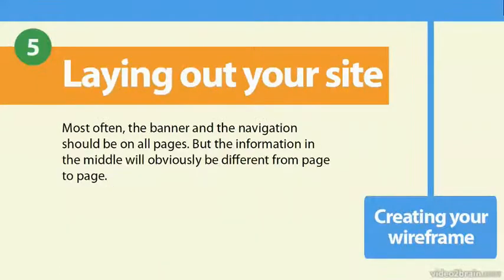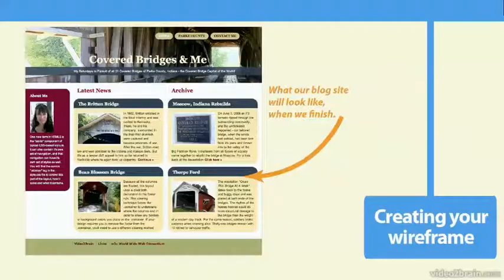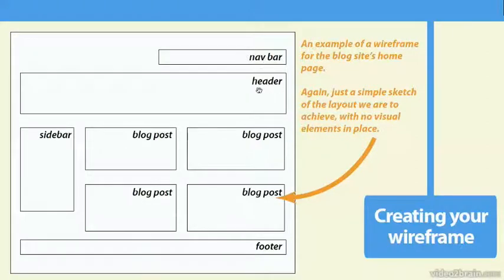03 03 v2b HTML5forBeginners